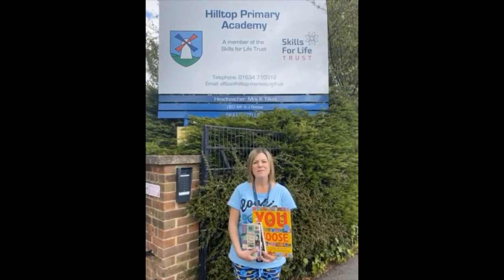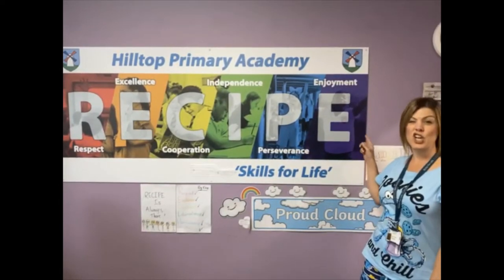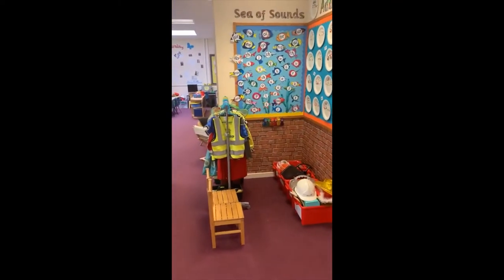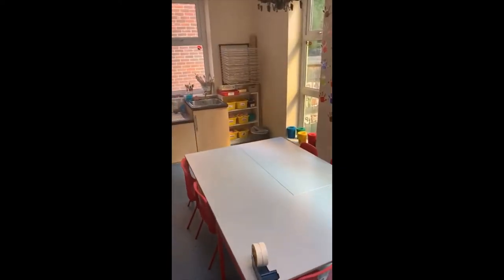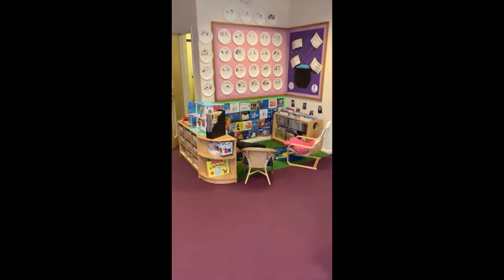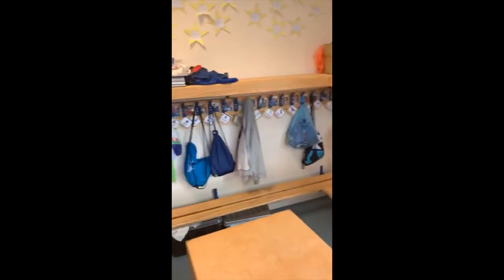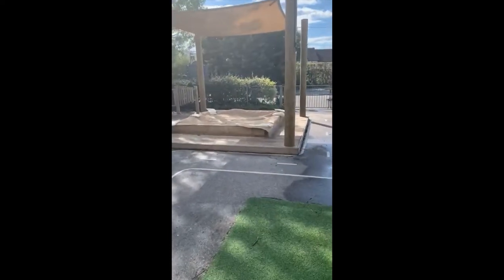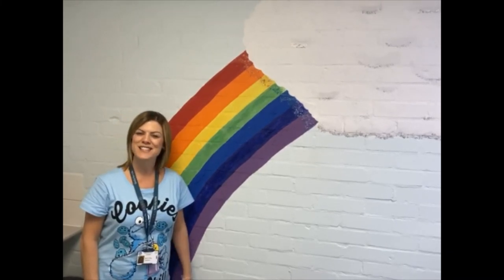Hilltop Virtual Tour